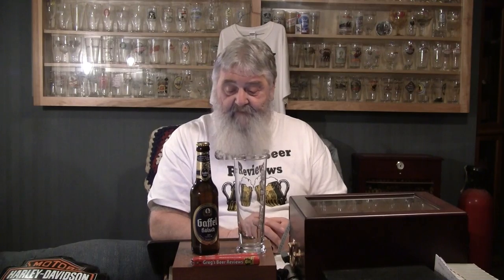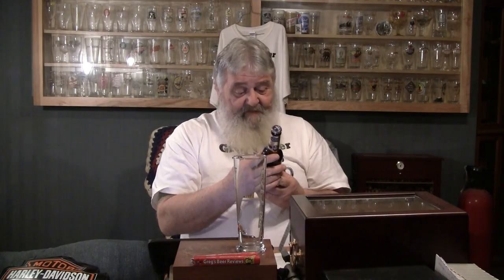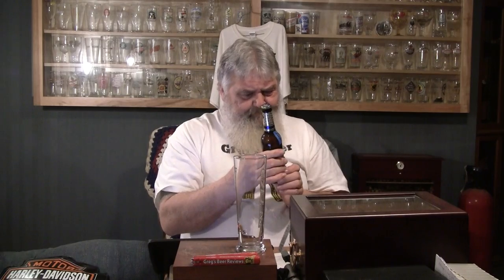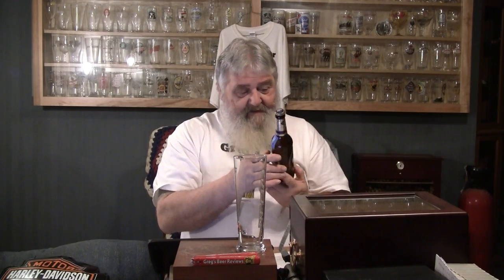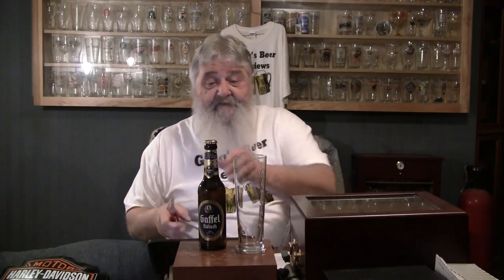Beer Review # 1268 Privatbrauerei Gaffel Becker & Co. Gaffel Kölsch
Privatbrauerei Gaffel Becker & Co. Gaffel Kölsch
BEER SCALE
1- UNDRINKABLE
2- F
3- D
4- C
5- B-
6- B
7- B+
8- A-
9- A
10- A+
CHEERS!